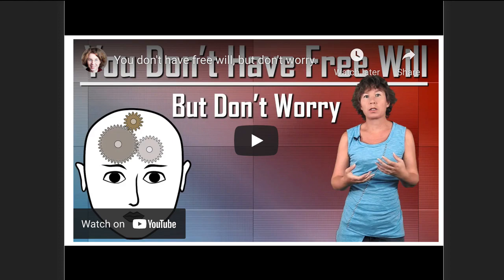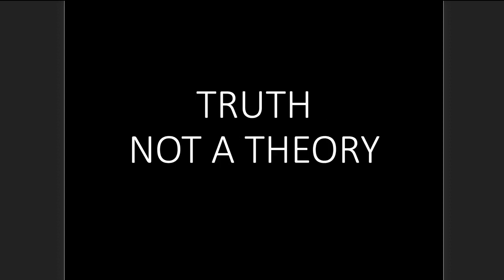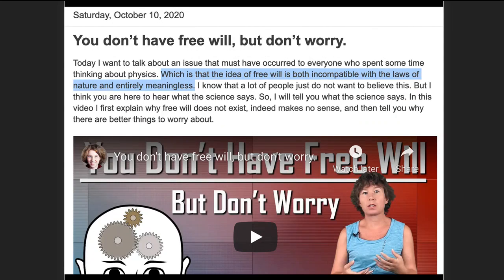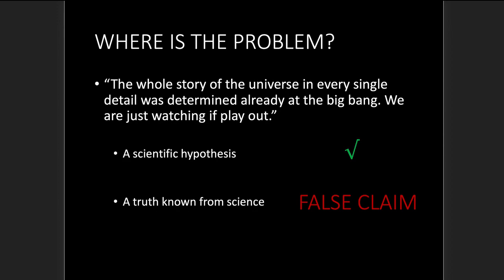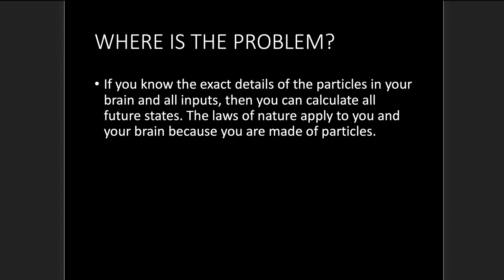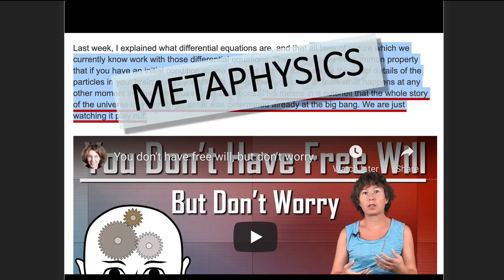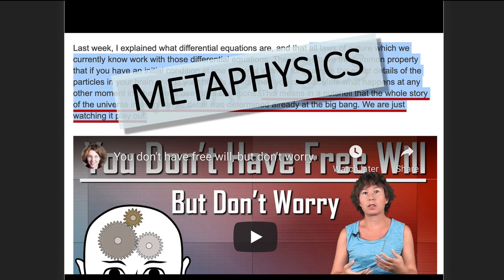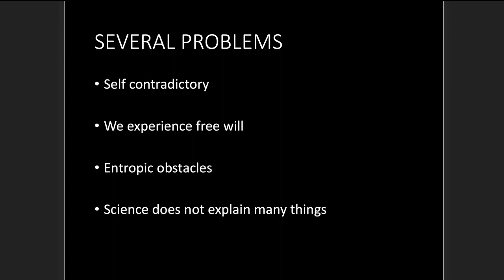Hossenfelder and Why Determinism is Important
Determinists such as theoretical physicist Sabine Hossenfelder claim that “the whole story of the universe in every single detail was determined already at the big bang. We are just watching if play out.” While that may seem unlikely, what is important is that they claim this is an undeniable truth. This is no scientific hypothesis and this video shows why this claim is false.